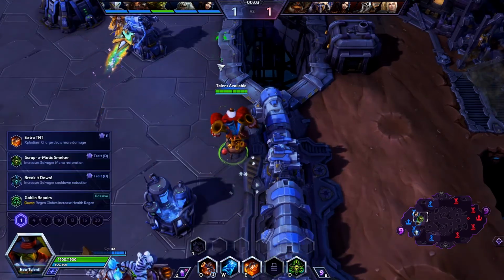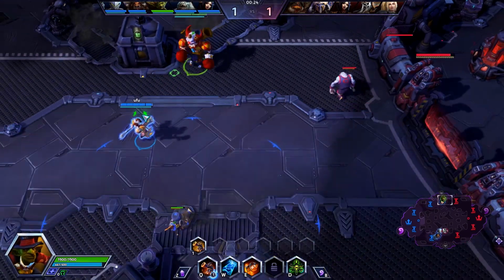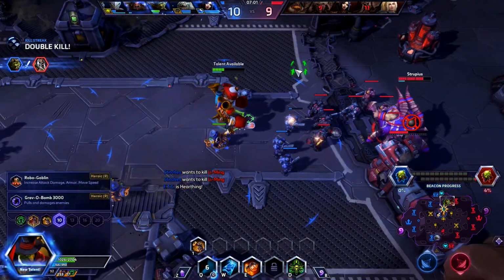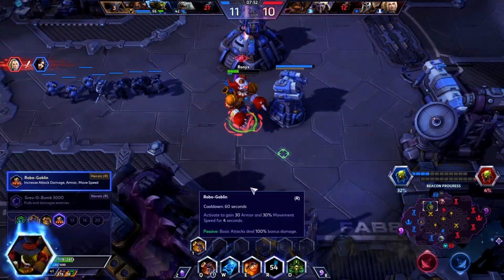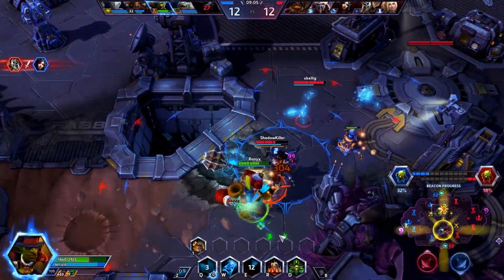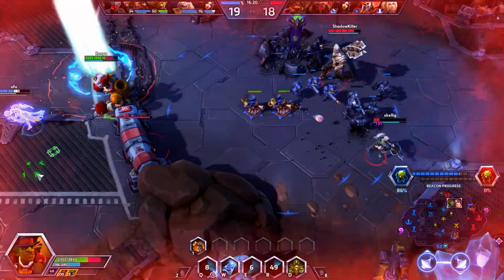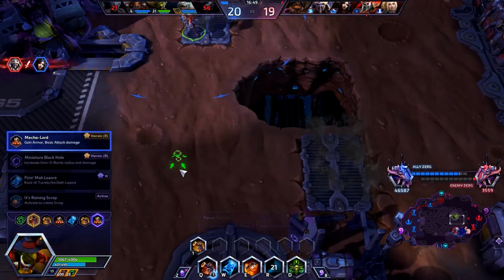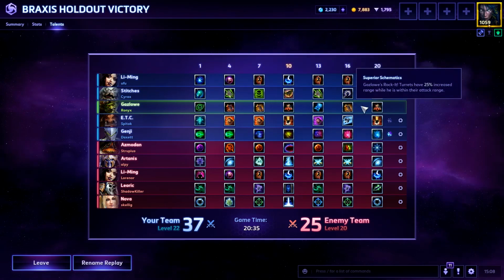Best Hero - Gazlord Casual Play [Heroes of the Storm || EU Patch 26.3]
Join me for a game of Heroes of the Storm, where I try to provide informative commentary and explain the decision making process as well as some strategies and builds.

Build:
1 - Goblin Repairs
4 - Clockwerk Steam Fists
7 - Engine Gunk
10 - Robo-Goblin
13 - EZ-PZ Dimensional Ripper
16 - Superior Schematics
20 - Mecha-Lord